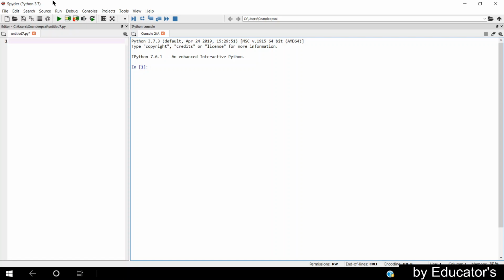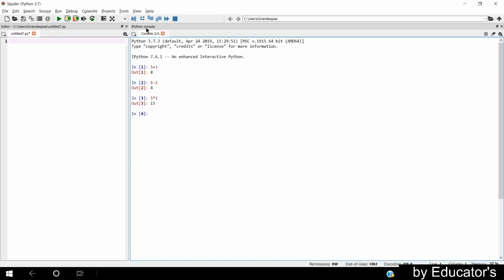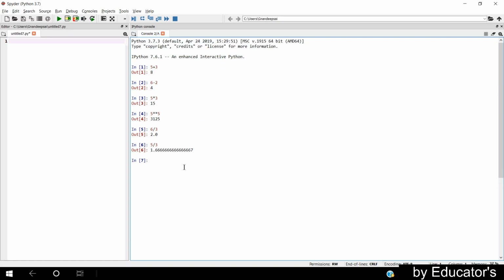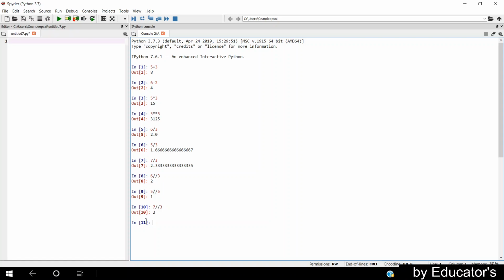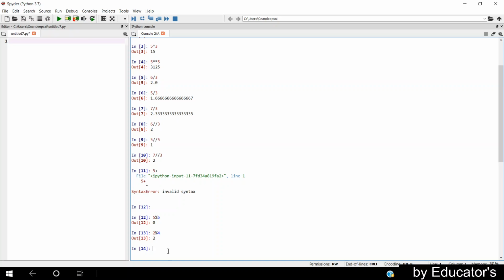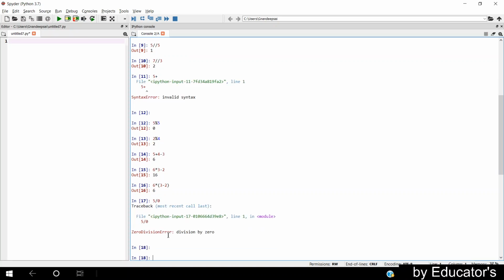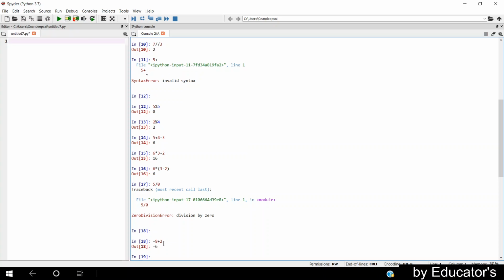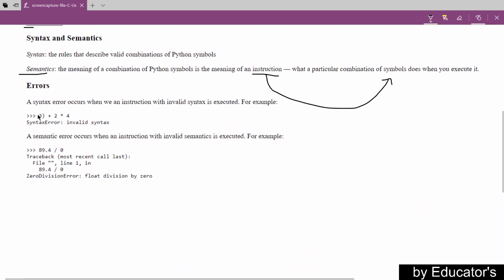Introduction to Python Programming| Program in Python| Python-1 by Educator's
In this video, I'll introduce you to programming. You'll come to know what is programming and you will be able to perform arithmetic operations using python. You will also get to know about what are errors.